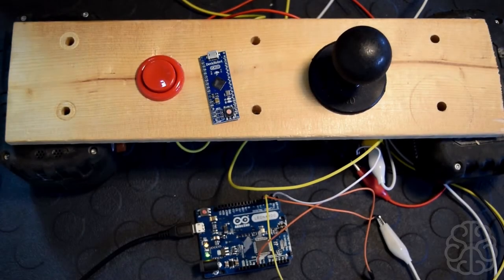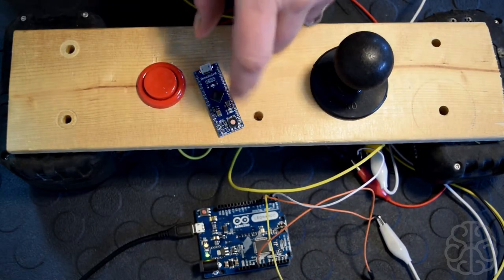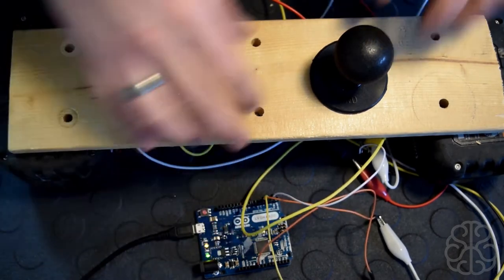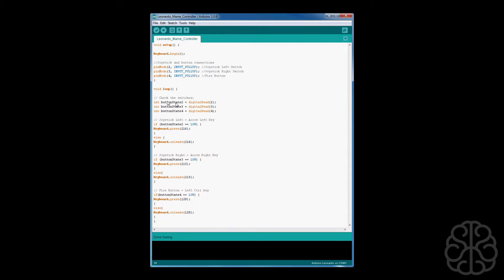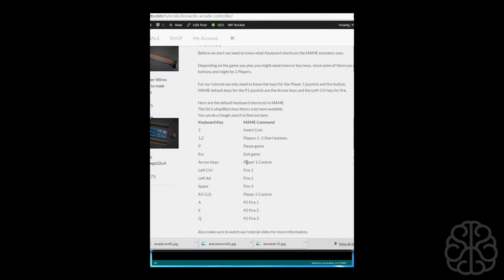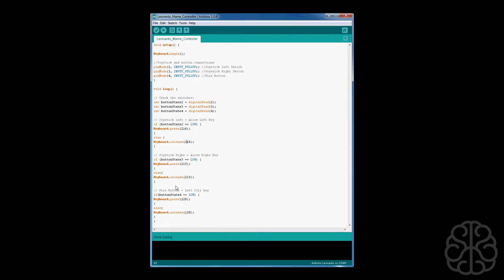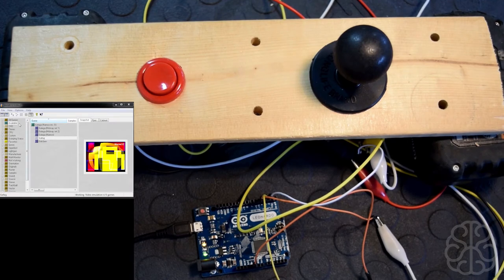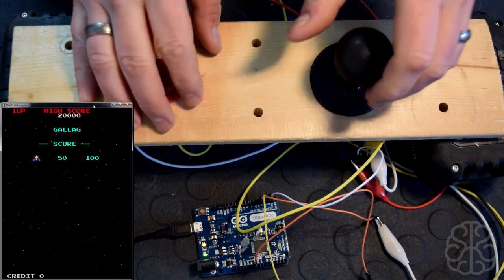Make an Arcade Controller using an Arduino Leonardo or Micro - Tutorial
The Arduino Leonardo and Micro can emulate a mouse or a keyboard.  We will use this to make an Arcade Controller and play a game of Galaga using the popular arcade emulator MAME.